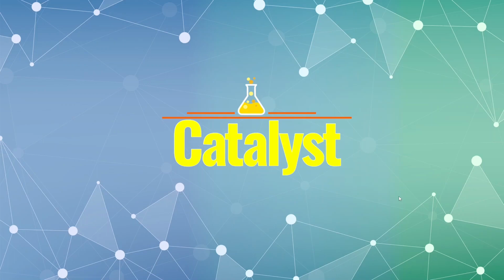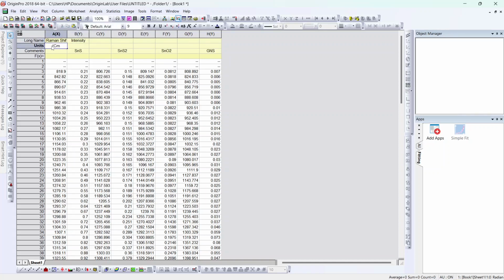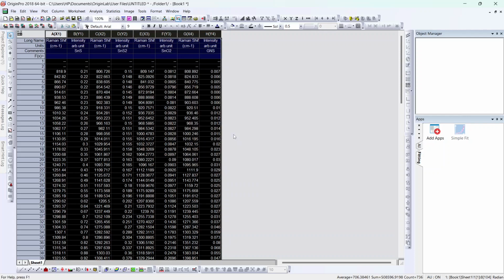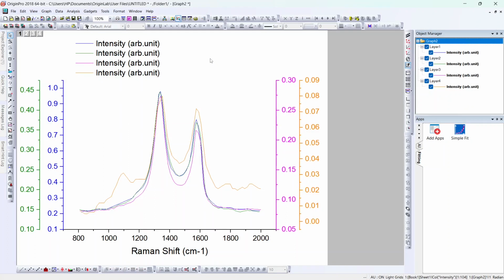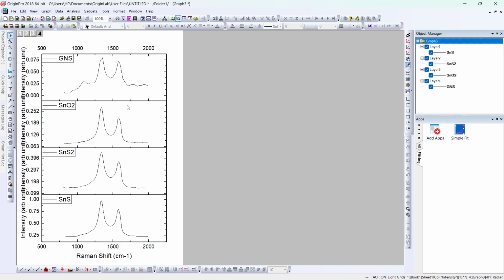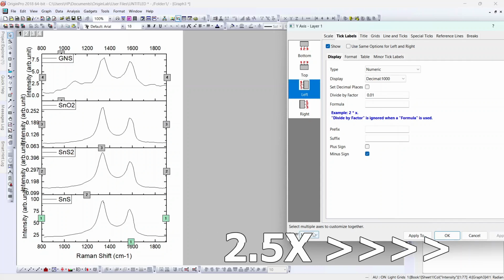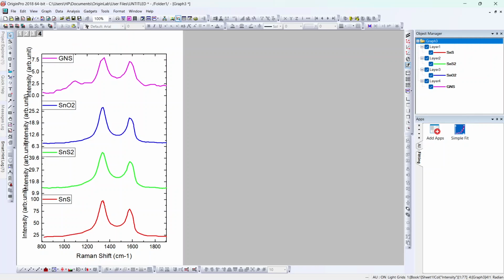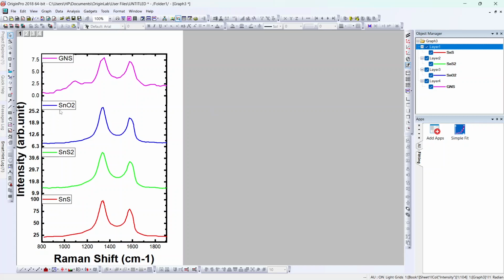How to stack multiple graphs - OriginLab Tutorial 02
Dear researcher, here I am sharing a quick tutorial on how to stack multiple data into a single graph.